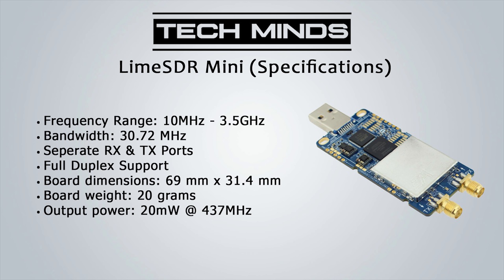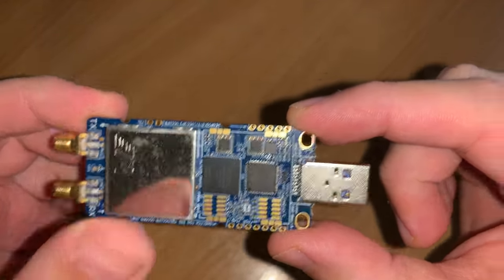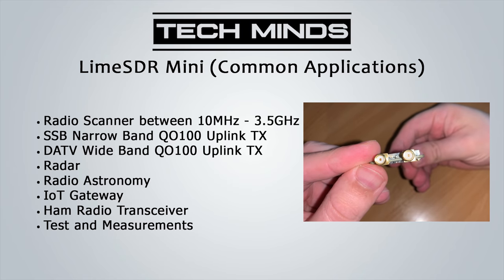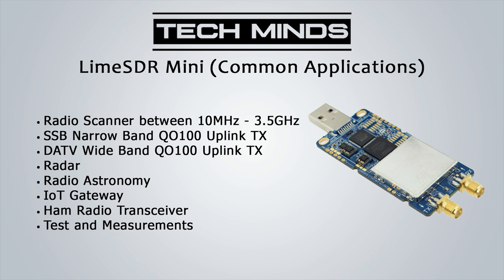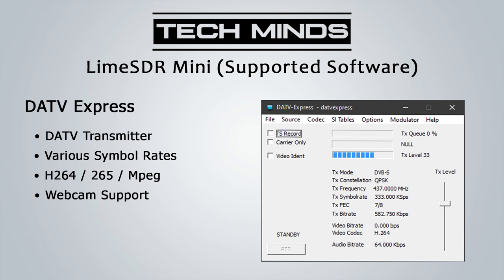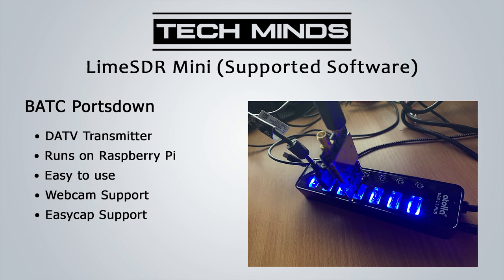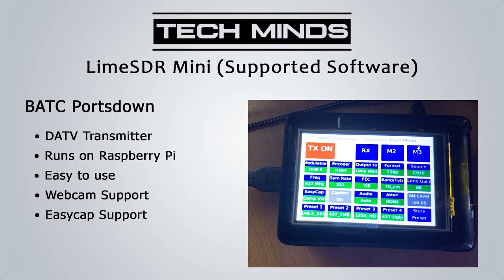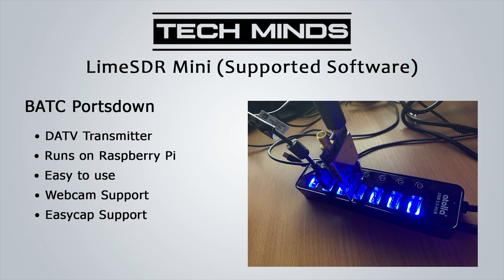LimeSDR Mini - Full Duplex SDR Transceiver - DATV - QO100 - Es Hail 2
Here we take a look at the LimeSDR Mini, full duplex SDR Transceiver.

Would you like to help me fund a new camera for the Channel?